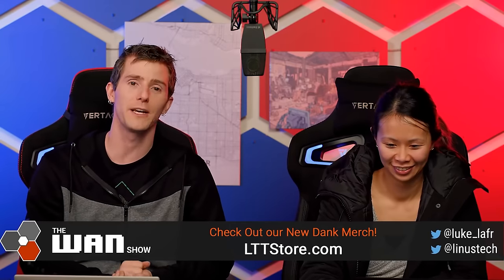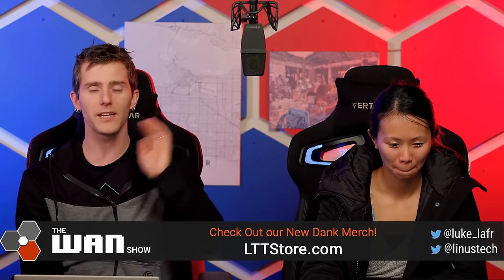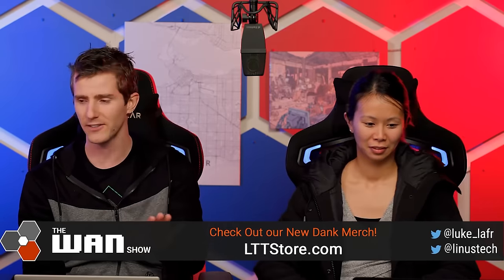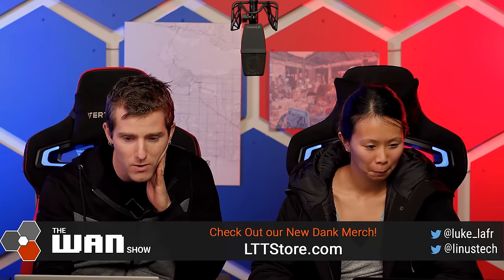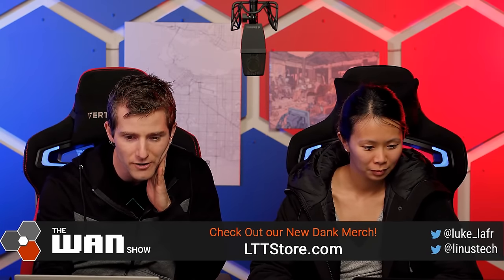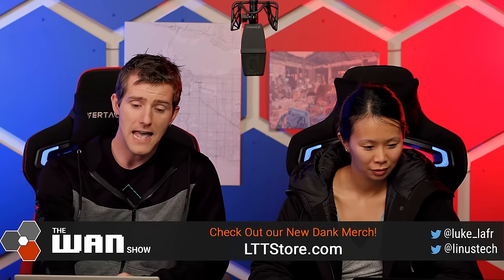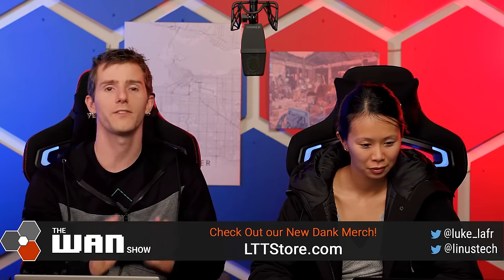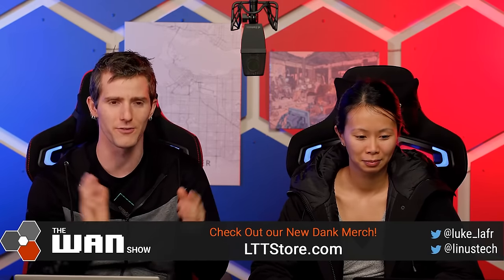Why you DON’T want a 20TB Hard Drive